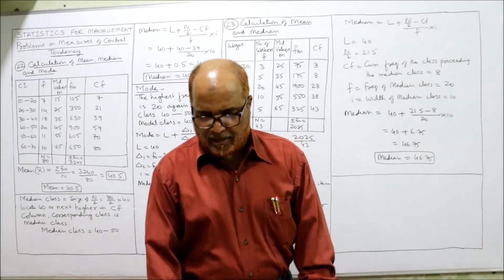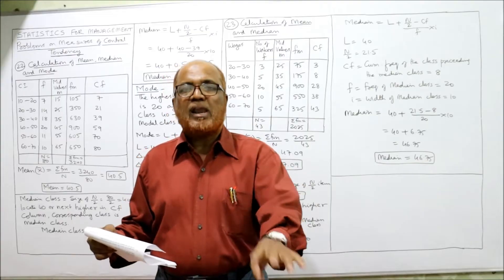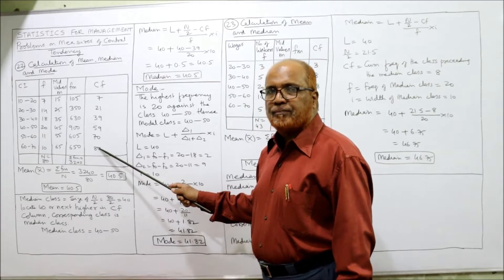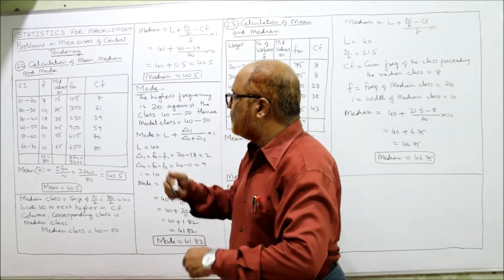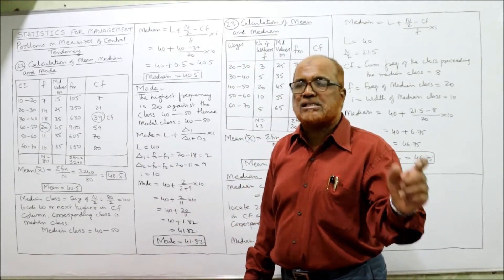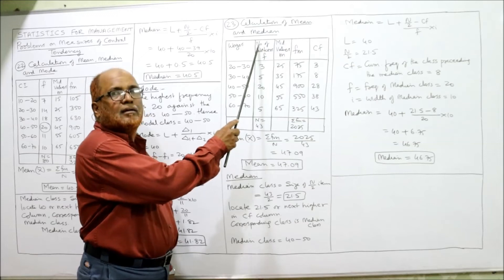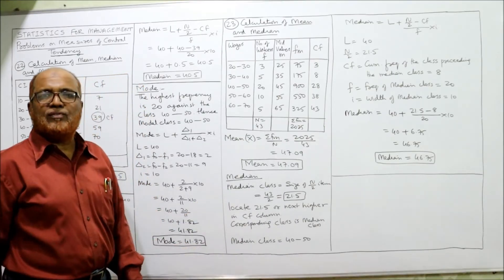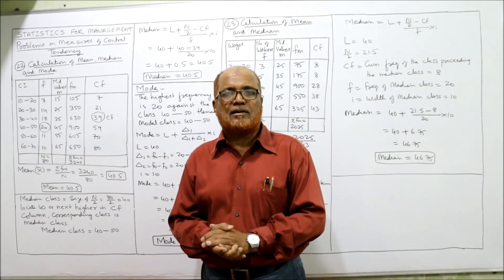Statistics of Management II Measures of Central Tendency II Problems II Part 7 II Khans Commerce II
Statistics for Management II Measures of Central Tendency II Problems II Part 7 II Khans  Commerce
Problems and Solutions on Measures of Central Tendency
measures of central tendency introduction
measures of central tendency theory
meaning of averages

I have explained in detail the theory of measures of central tendency,  the meaning of averages,  methods of calculating averages and arithmetic mean, Median,  Quartiles,  Deciles,  Percentiles,  Mode,  Geometric Mean etc. A number of problems are solved on measures of central tendency.   Watch the video till the end to get a complete command on the topic of measures of central tendency.